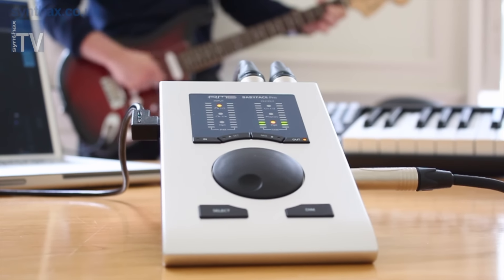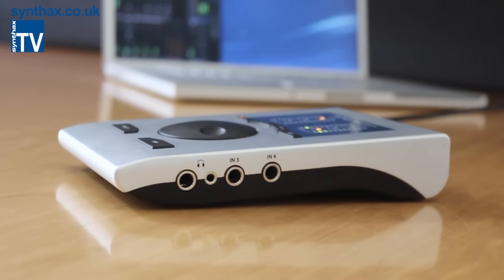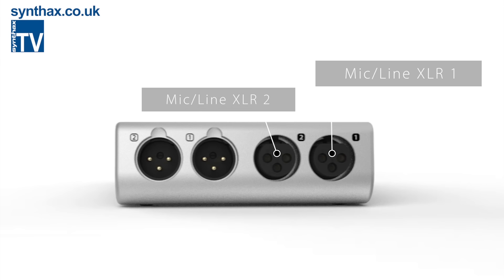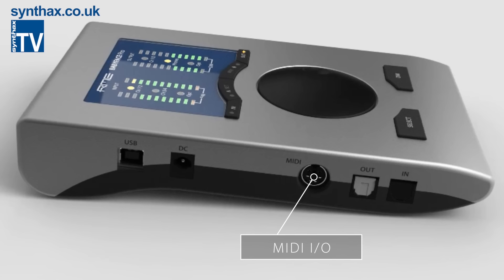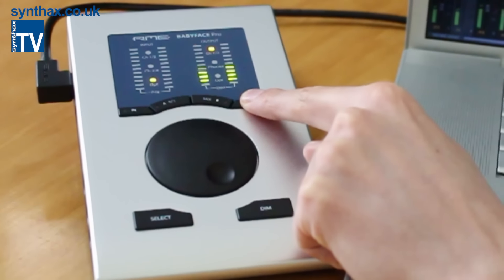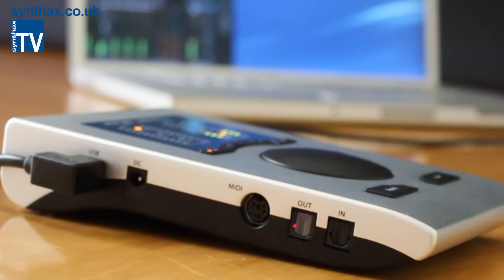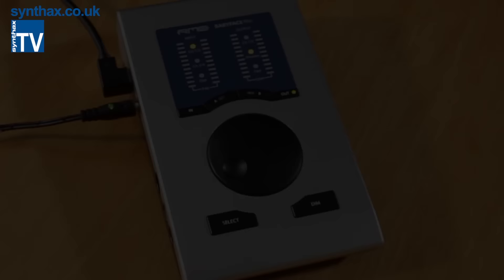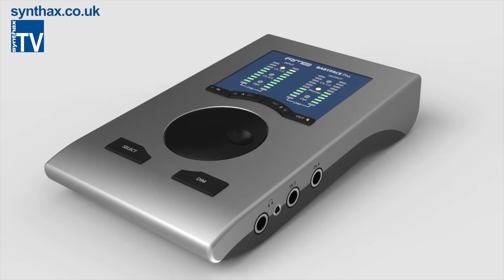RME Babyface Pro Review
We were lucky enough to check out the very first RME Babyface Pro here at Synthax Audio UK

In this review, we tell you exactly what this beautiful new audio interface is capable of and have a closer look at the build quality, after all RME is known for its no-compromise design policy.

There was a feeling that the Babyface Pro would just be a new and maybe upgraded version of it's older sibling, the Babyface. But, as you'll see in this video, that really isn't the case, in fact you could easily think that if it wasn't for the shape, the Babyface Pro was a totally new audio interface.

This is supported by the housing which is crafted from a single piece of aluminium, of which the 2 in and out XLR's are built in. So, the rather annoying breakout cable has gone.

Anyway, checkout the video where we cover, the XLR I/O, Mic pre's instrument inputs and the 2, yes 2 headphone outputs. It also gives you ADAT I/O and and bus power on USB, perfect for recording on the go.